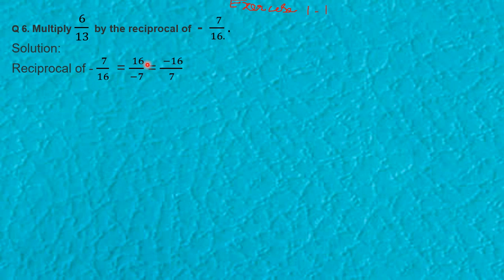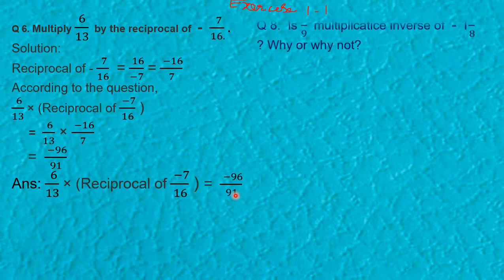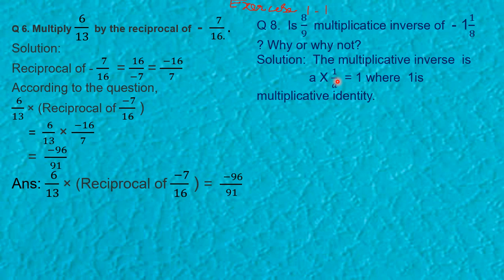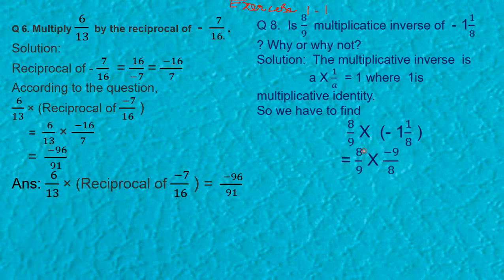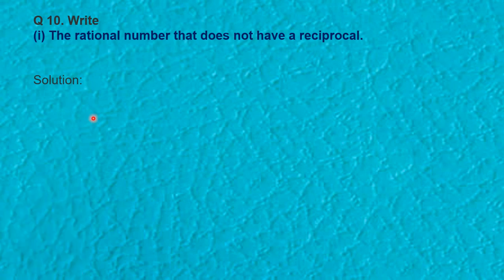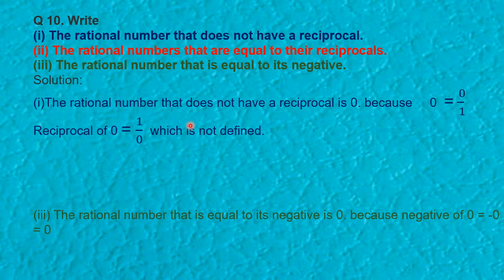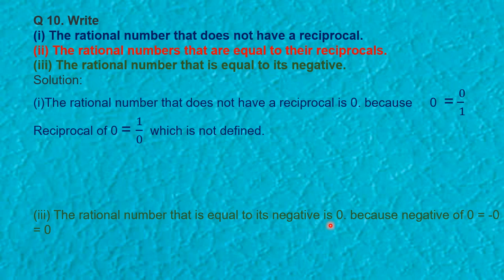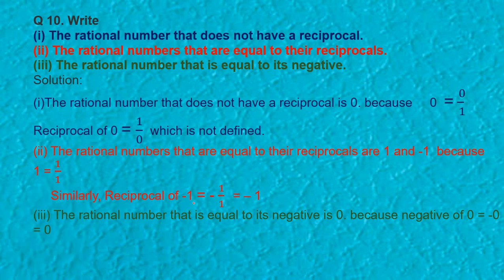Rational numbers// VIII/ part 1// exercise 1.1 Q 6 , 8 , 10 1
NCERT//MATHEMATICS//VIII//EXERCISE 1.1 q 6,8,10